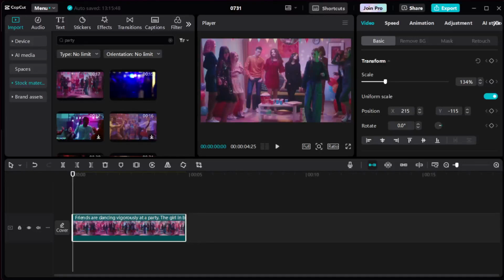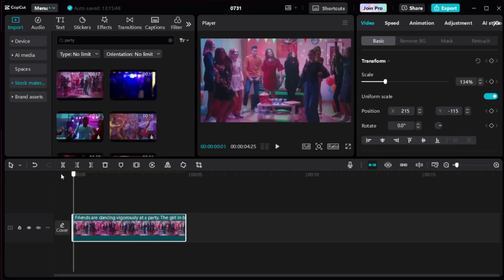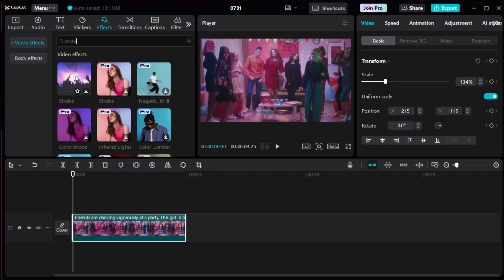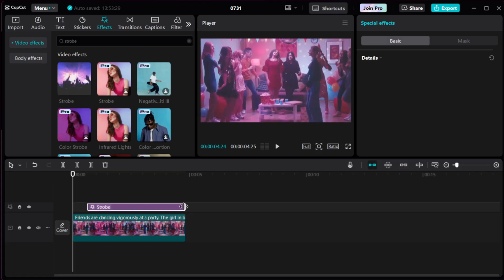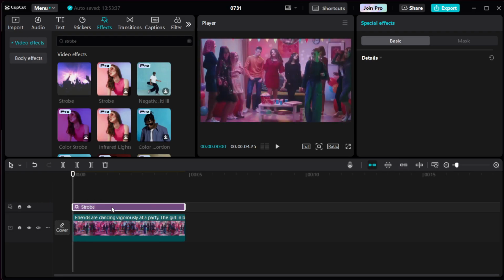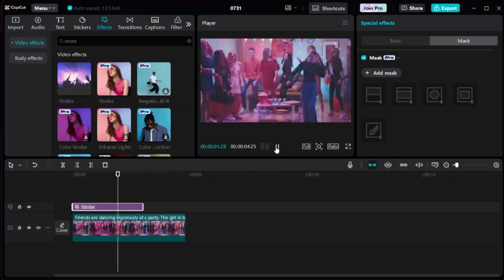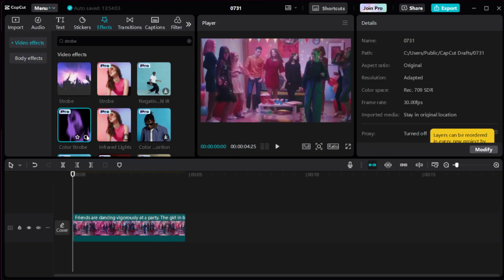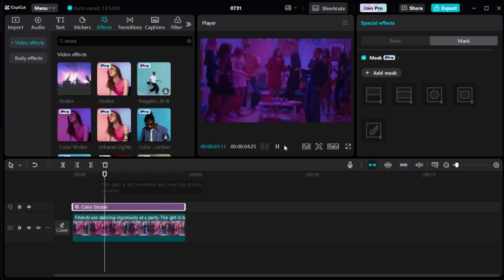How to Make a Strobe Effect in CapCut Fast and Easy!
In today's video, I'm going to teach you how to add a dreamy strobe effect to your videos using CapCut. This step-by-step guide will help you transform your footage into something truly mesmerizing, perfect for music videos, Instagram posts, or any creative project you have in mind. Let's dive right in and explore how easy it is to achieve this effect.

First things first, you need to open CapCut and load your main clip onto the timeline. The timeline is the workspace where you will be editing your video, allowing you to see your footage and make adjustments as needed. Simply drag your video clip from the media library down to the timeline area. This lays the foundation for all the effects and edits we'll be applying today.

Next, let's move to the Effects tab. Here, you'll find a variety of effects that you can use to enhance your video. What we're looking for right now is the Strobe effect. This effect adds a rhythmic, flickering quality to your video, reminiscent of those classic concert visuals. Use the search bar within the Effects tab to find 'Strobe;' it's a quick way to locate exactly what you're after without scrolling through endless options.

Once you have the Strobe effect in your sights, click it and drag it onto the track that sits directly above your main video clip. Placing it on this separate layer enables you to control its impact without interfering with the original footage. Doing this gives you the flexibility to tweak the effect while your original clip remains intact below.

Now, let's adjust the intensity and blur amount. This is where the magic happens, and you really get to shape the vibe of your video. On the right-hand panel of the screen, you'll see sliders for these two adjustments. Increasing the intensity makes the strobe effect more pronounced and vivid, while adjusting the blur can soften the edges, adding a dreamlike quality to your footage. Play around with these settings until you achieve a look that fits your creative vision.

To add a final layer of dreaminess, consider incorporating some light leaks or white glow overlays. These can be found either within CapCut or sourced externally. Adding such overlays can give your video a gentle, ethereal quality, much like sunlight gently filtering through a window. Layer them onto your timeline as you did with the Strobe effect, and adjust their opacity to subtly blend them with your footage.

And there you have it—a dreamy, professional-looking strobe effect on your video all done with CapCut. I hope this guide has been helpful and inspires you to get creative with your edits. Remember, video editing is an art form, and your imagination is the only limit.